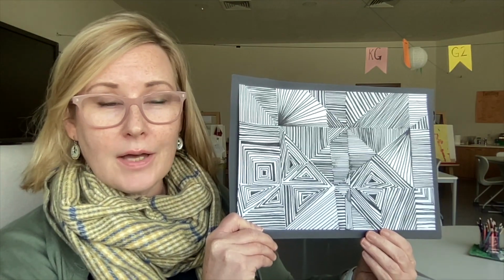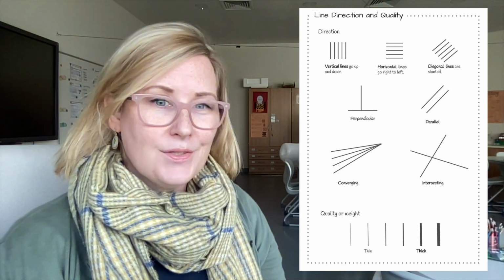Line Quality and Direction | Elements of Art: LINE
Ms. Beckie demonstrates how to use different directions of line (diagonal, horizontal, and vertical) to create a line drawing.